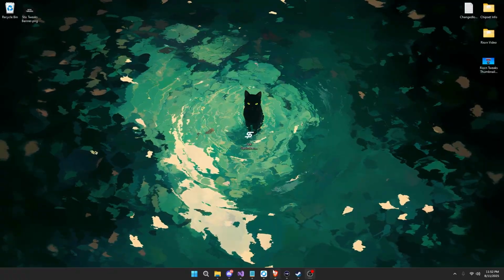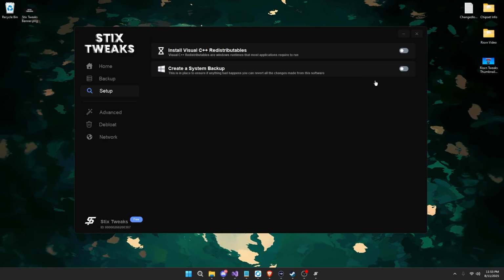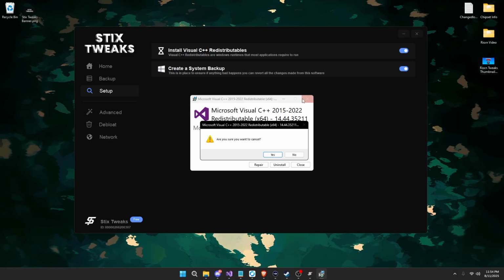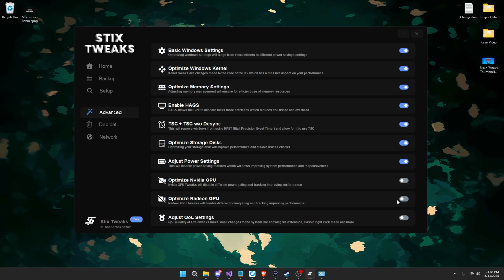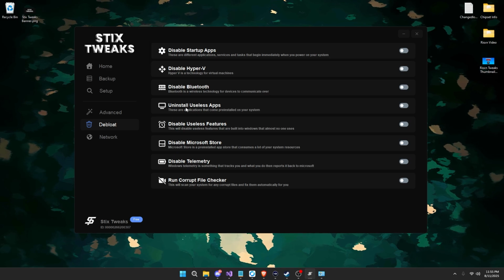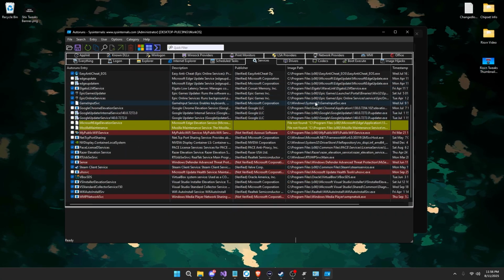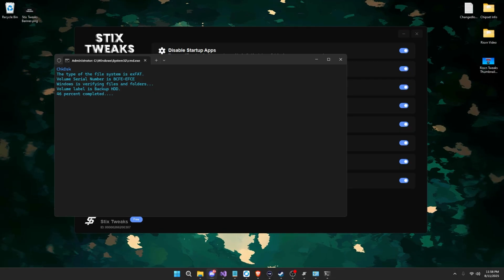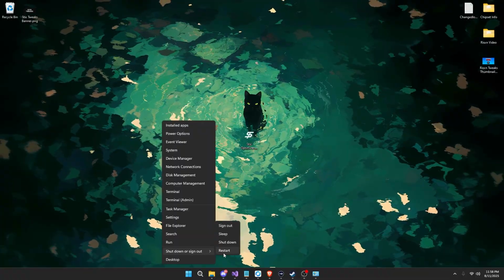SECRET TWEAK Improves Performance by 67%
In this video, I talk about Stix Updated Free Tweaking Utility. I will show you the FPS results and if it actually exists!

fps boost optimize windows 11 for gaming full pc optimization fortnite pc optimization fortnite fortnite fps boost how to optimize windows 11 for gaming how to get lower ping in fortnite network optimization valorant lower ping marvel rivals fortnite reduce input delay fix input lag reduce your input delay in fortnite input delay pc tweaks fortnite competitive 0 ping fortnite how to get lower latency